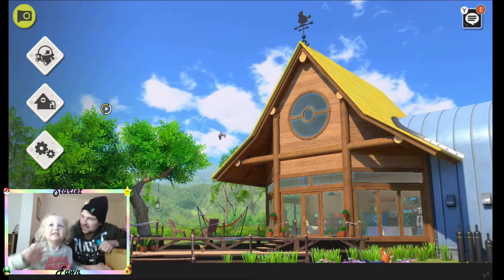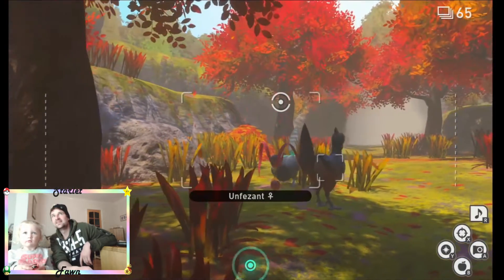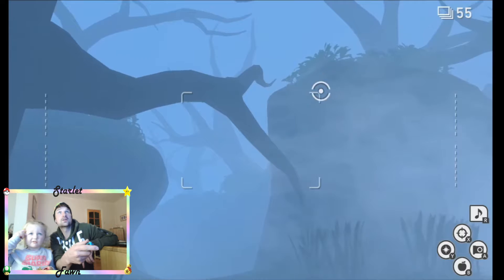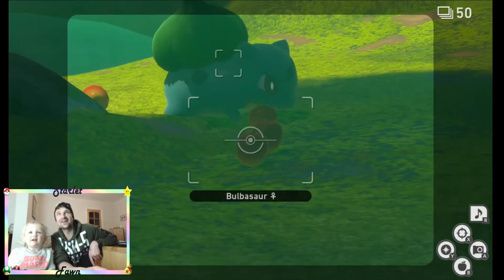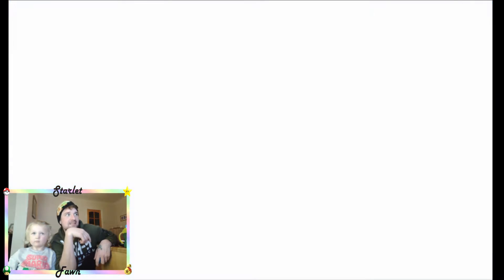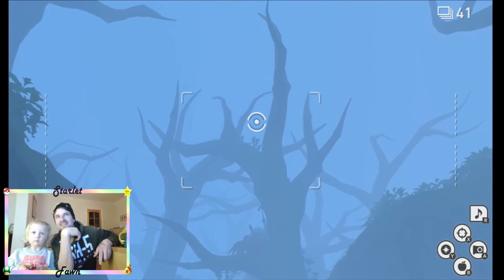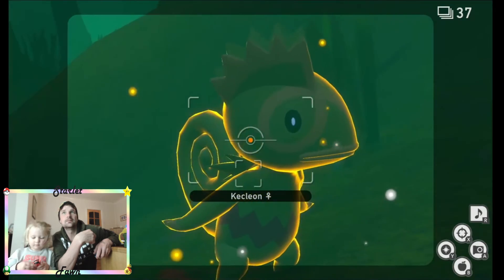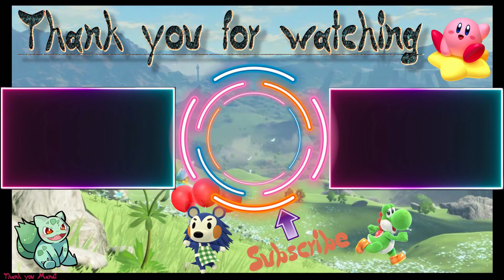Co-op Pokémon snap [ The Elsewhere Forest autumn + spring ]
We do two runs through the Elsewhere Forest first run in the autumn at level 2 and secondly level 3 in spring time.

 Still loving playing this game with her and I feel there are loads of secrets we're currently missing.